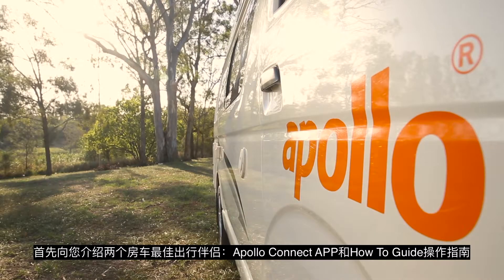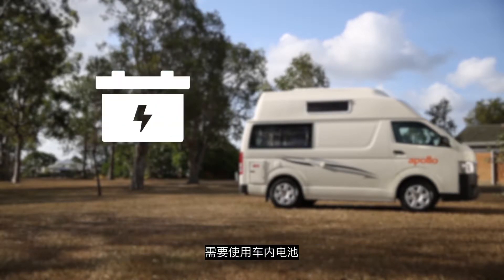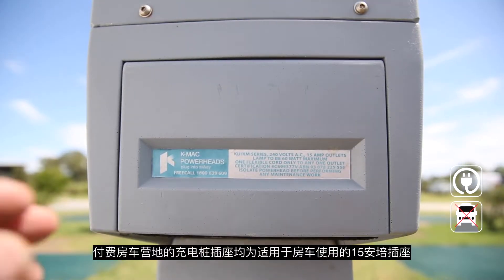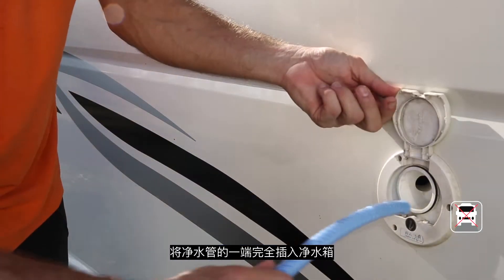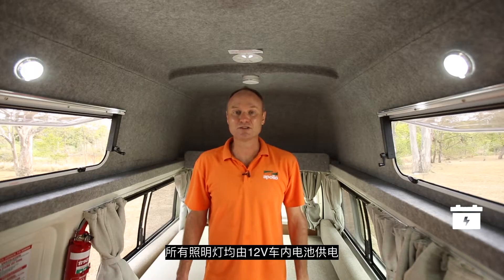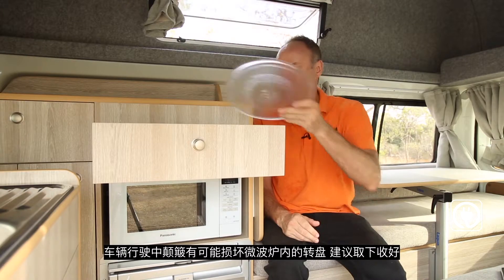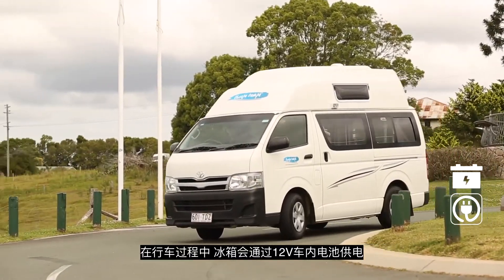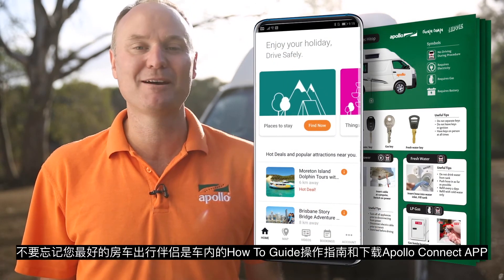房车操作指南-澳洲新西兰Hitop两人车型